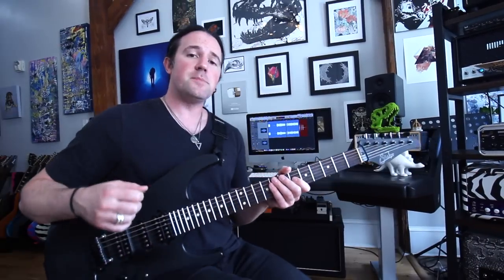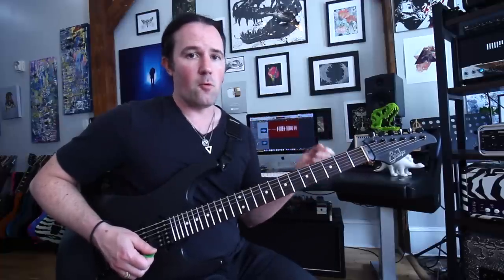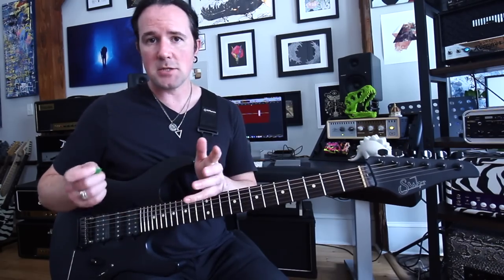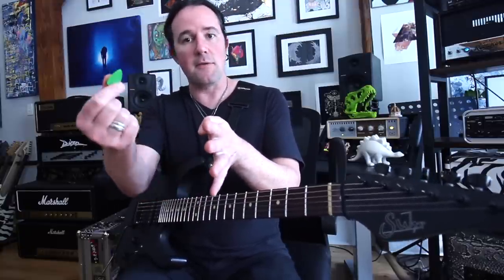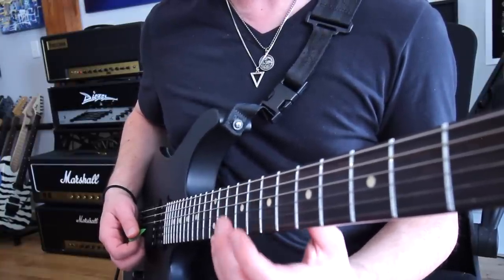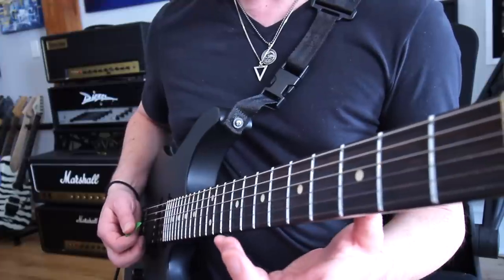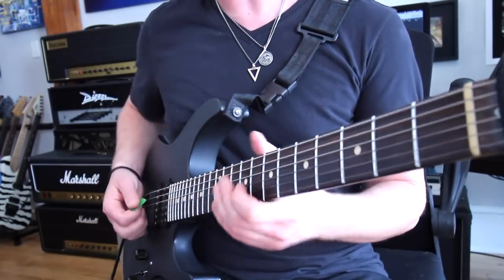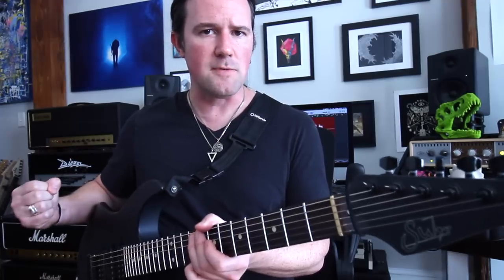Practice THIS to MASTER Downwards PickSlanting!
This week, ALL my Patreon supporters get TABS for this lesson PLUS practice tracks to help you get it up to MAXIMUM SPEED PLUS Guitar Pro files to create your perfect practice session!! LEVEL UP your skills TODAY!

How about a treasure trove of drone tracks that i made!? 12 root notes, 12 major chords, and 12 minor chords, for a total of 36 super long drone tracks! Its everything you need to learn all your scales in every key! Here's the direct link you need

Want to master downwards pick slanting so you can keep up with the likes of Yngwie Malmsteen, Zakk Wylde, Eric Johnson, Joe Bonamassa, and other monster shredders?! You need to be practicing THIS workout daily! Based on my legendary alternate picking Punisher exercise, this easy workout is gonna turn you into a more better shredder FAST!
I'll show you the workout, then dispense some neck-saving pick slanting tips and tricks to make sure you practice this exactly right. This is a perfect companion to my recent picking video I did with @RobertBakerGuitar , so be sure to check that one out on his channel, too!!!
Gear:
Suhr Modern Satin
Boss SD1
Mesa Boogie Dual Rectifier
UA OX